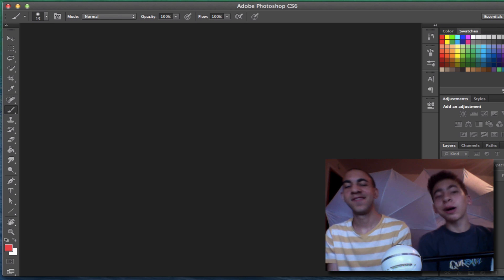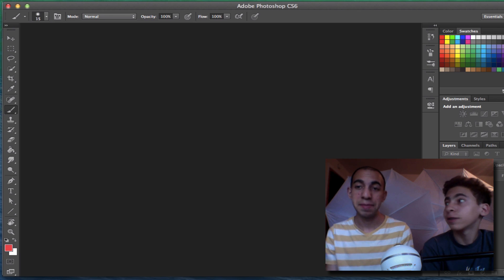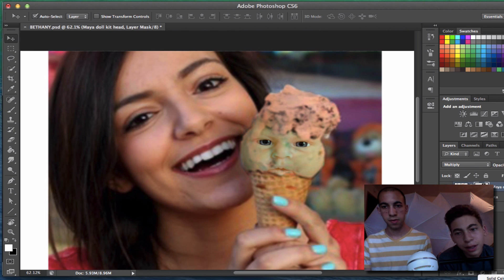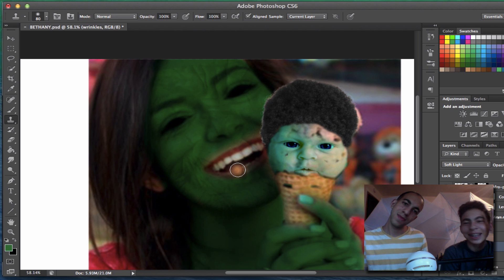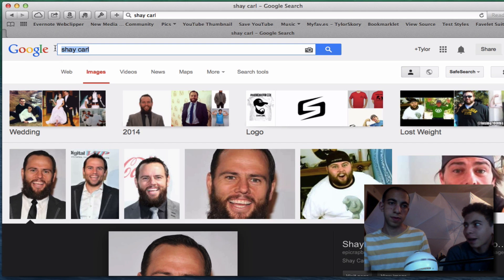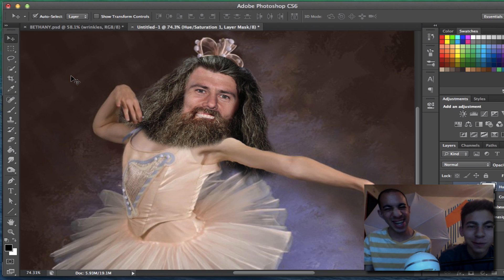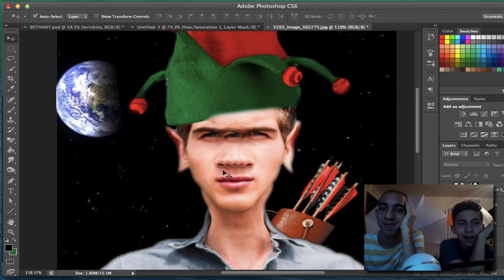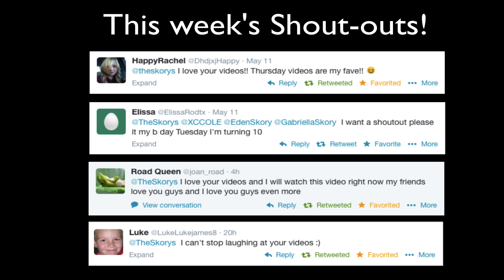Photoshopping YouTubers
Tylor and Cole photoshop YouTubers